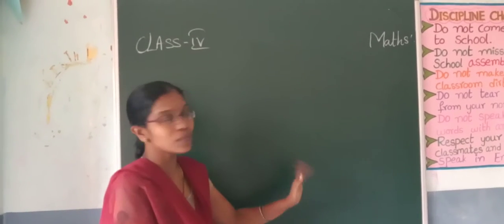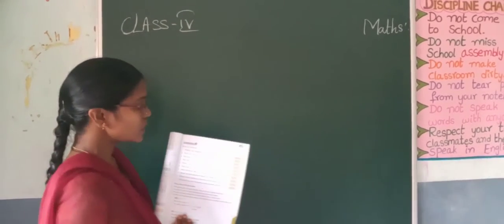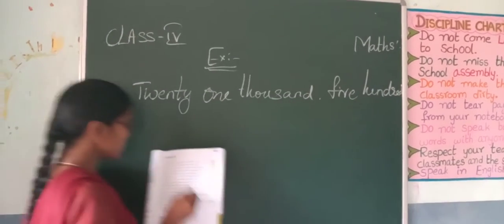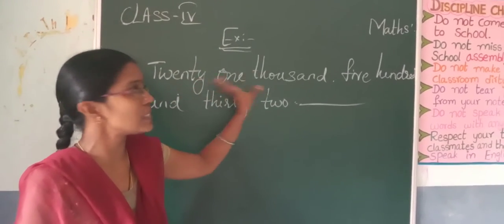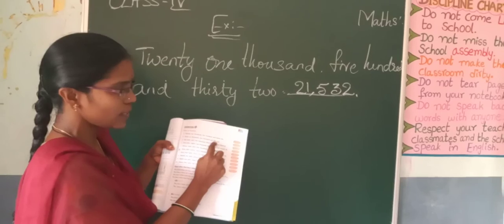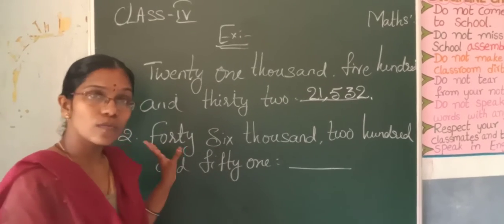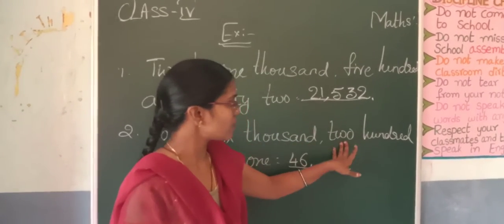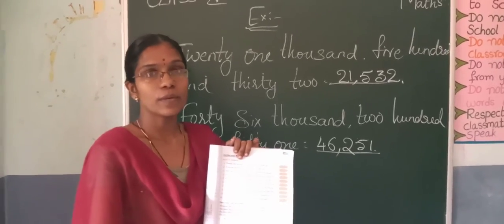AKSHARA GRADE 4 MATHS ABACUS